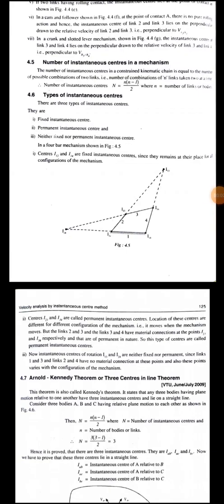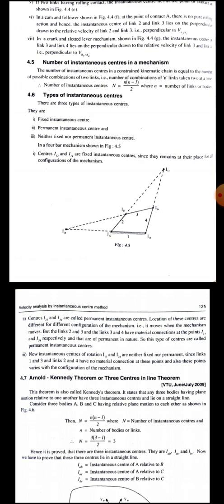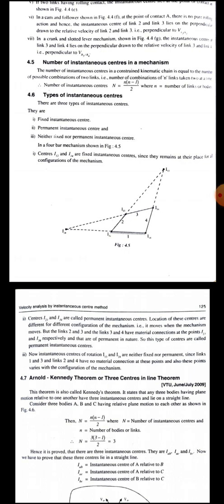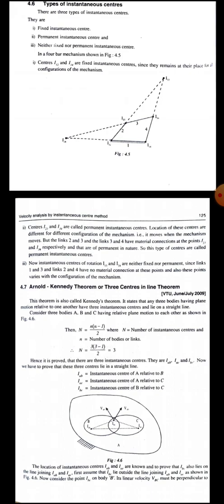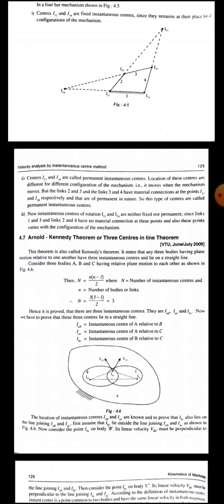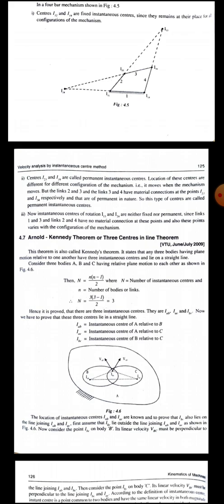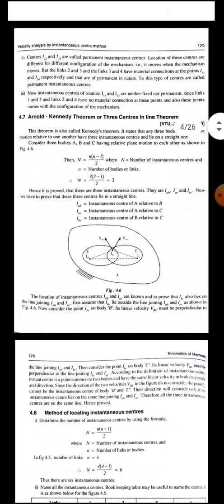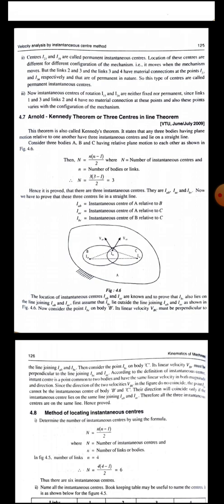kinematics of machines module 2 , types of instantaneous centres and Arnold Kennedy theorem